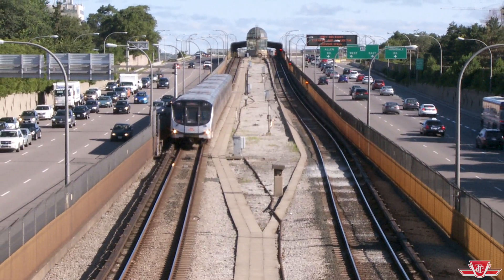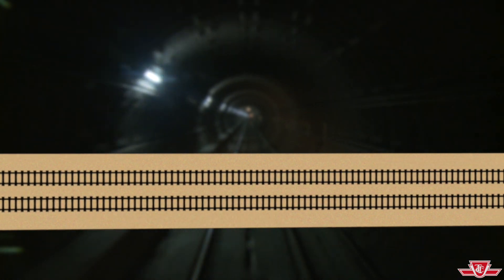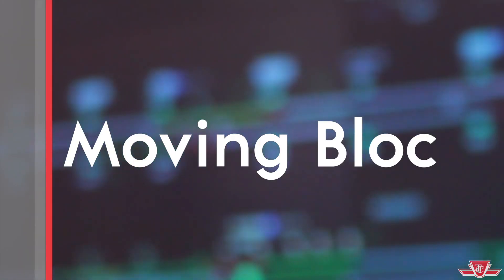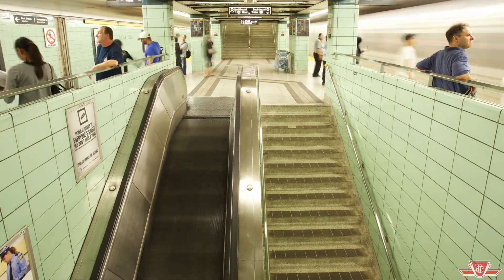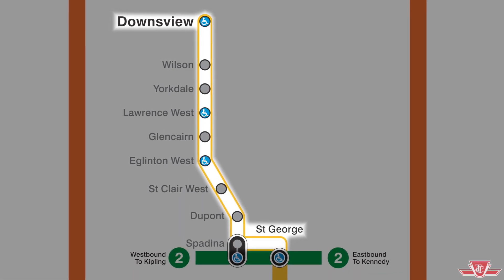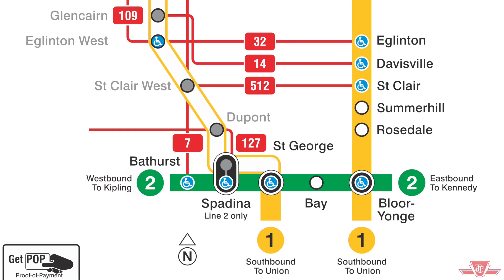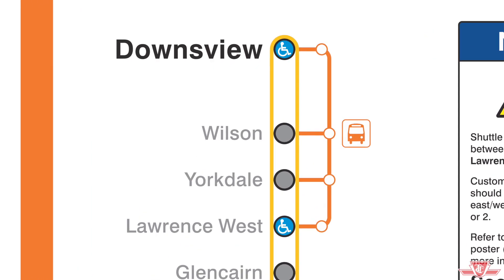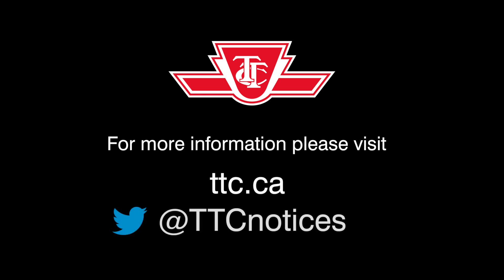Modernizing the signal system: 2017 subway closures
Exciting changes are coming to the TTC subway system that will modernize and improve service, including an entirely new signal system.

In order to make these changes,  TTC will need to close portions of the subway system on many weekends throughout the year.